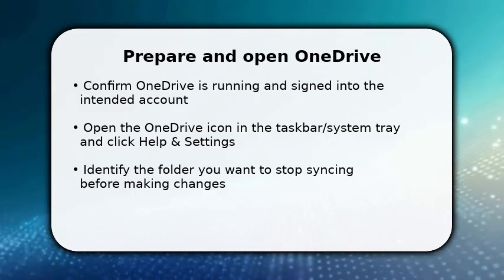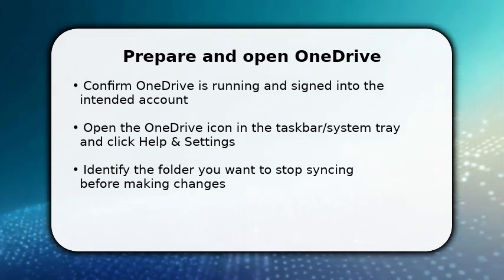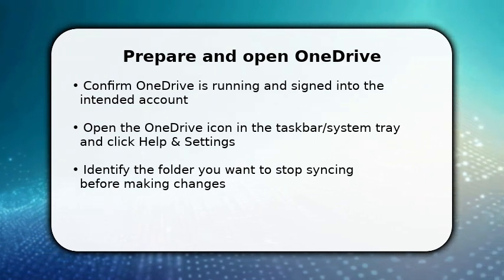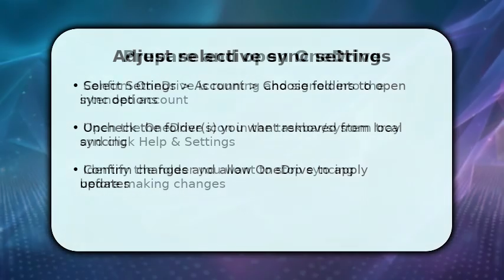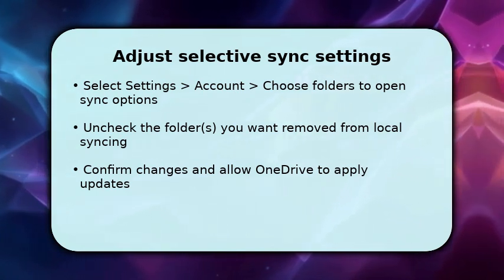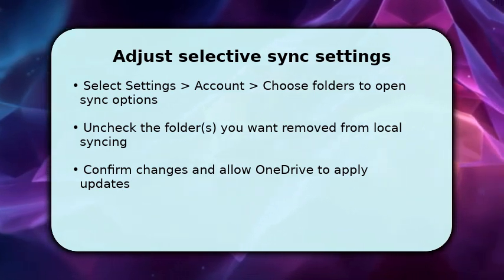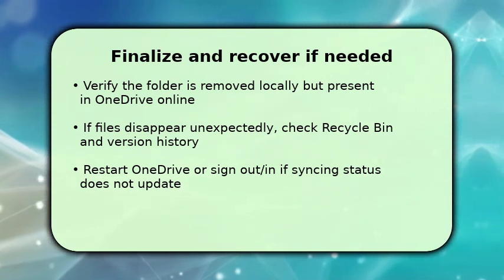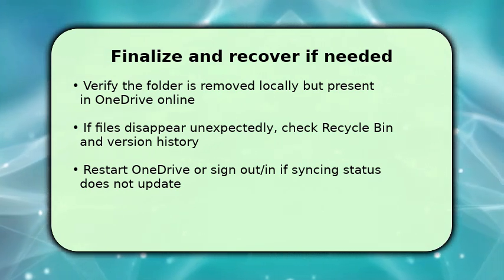How to Remove Folder from Onedrive Sync - Step by Step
Learn the precise steps to remove a folder from OneDrive synchronization on your device. This video guides you through disconnecting folders, managing local copies, and ensuring data safety during this process.